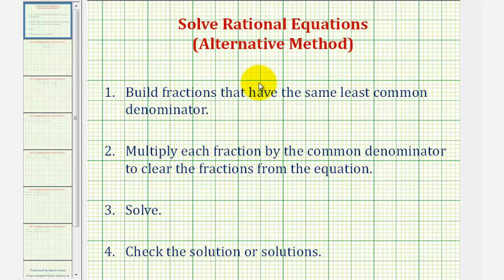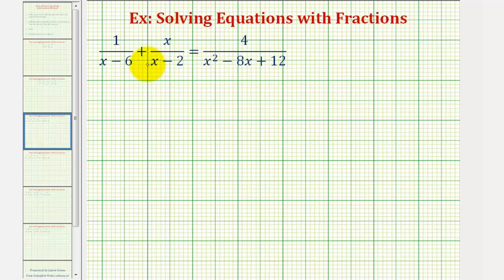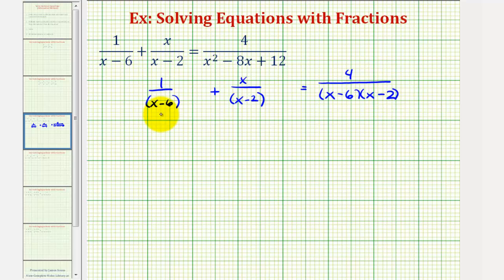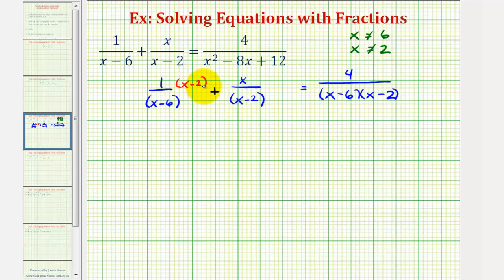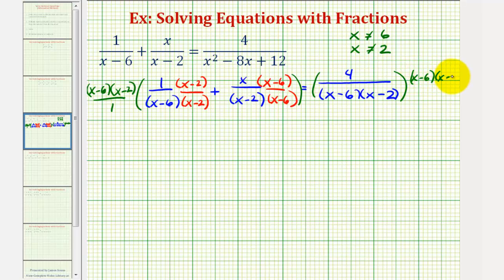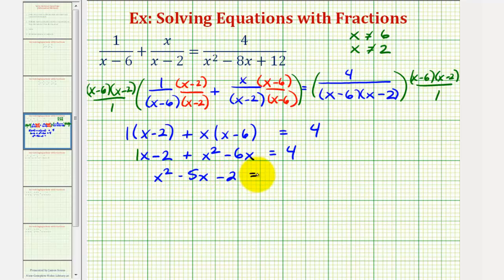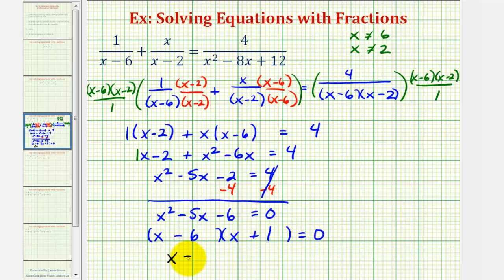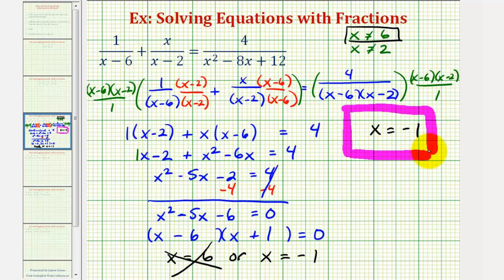Ex 1: Solve a Rational Equation (Alternative Method)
This video explains how to solve an rational equation with using a slightly different method than is normally taught.  This example has an extraneous solution.